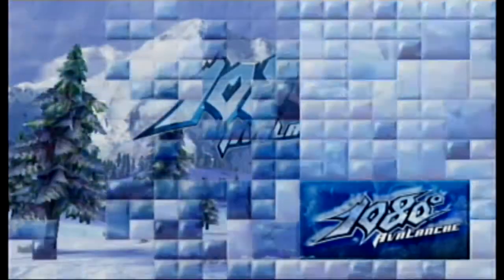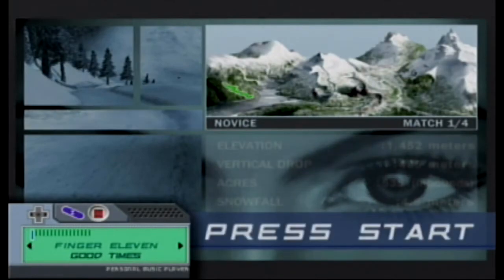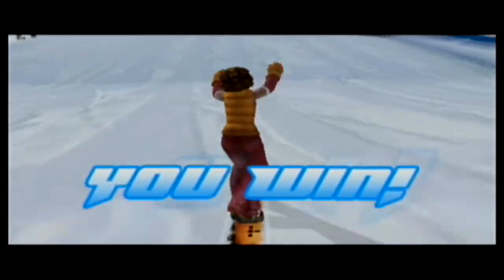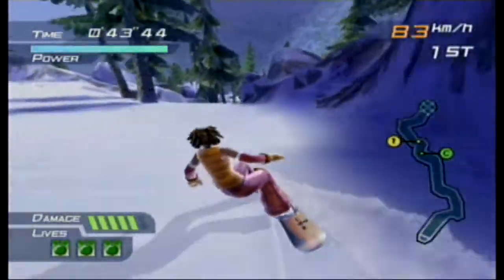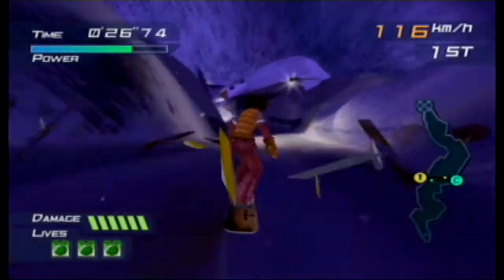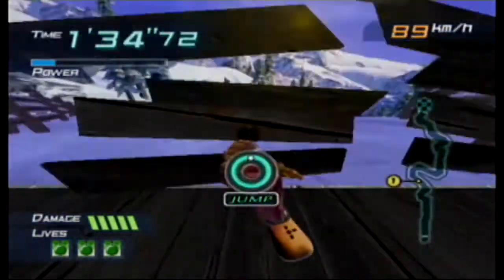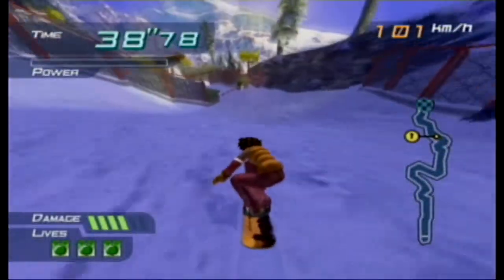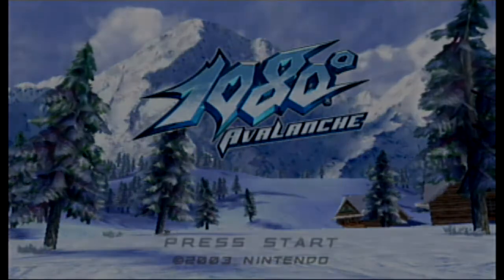Let's Play 1080 Avalanche Part 1: Novice Challenge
This Gamecube-Exclusive snowboarding game delivers a very standard amount of racing action with standard controls and such of the time. It's fun, but wouldn't have been worth buying at full-price. Still, the soundtrack is actually pretty good, and if you can find it cheap, it's worth picking up and looking at.